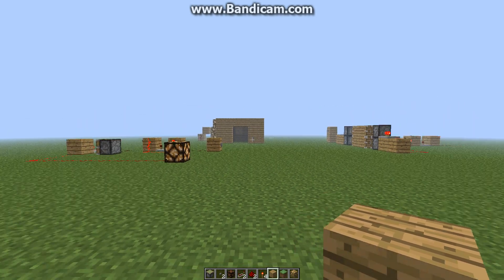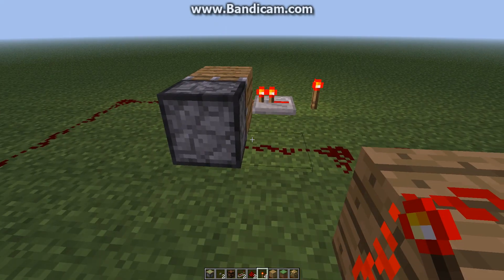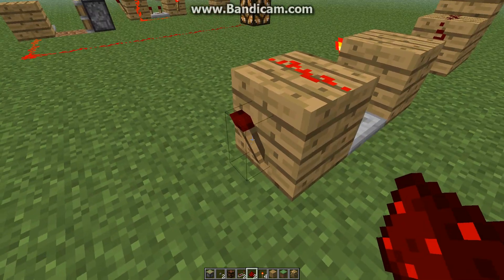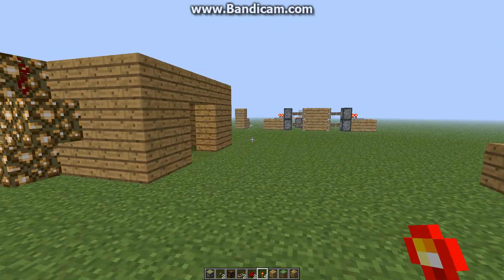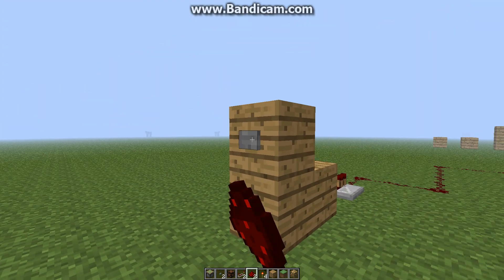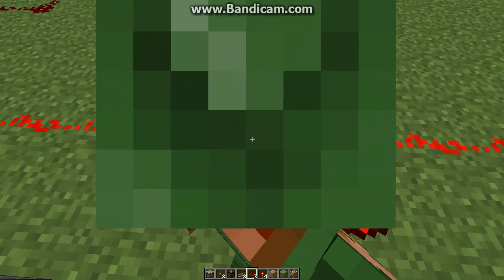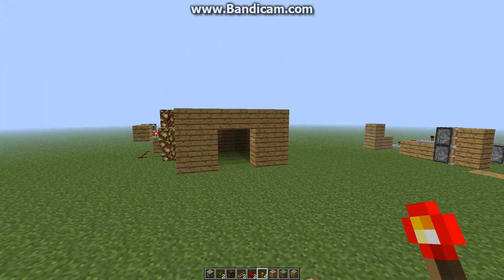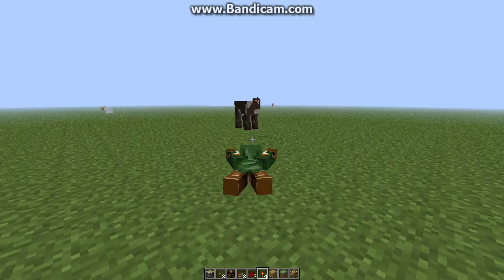Minecraft Redstone Tutorial: Button Toggle (OUTDATED)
This NO LONGER WORKS!